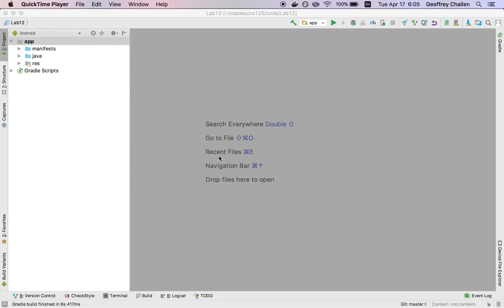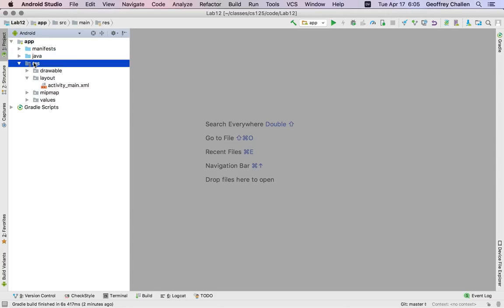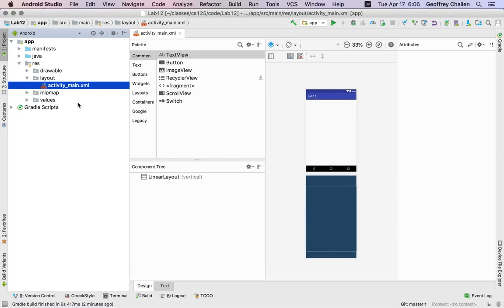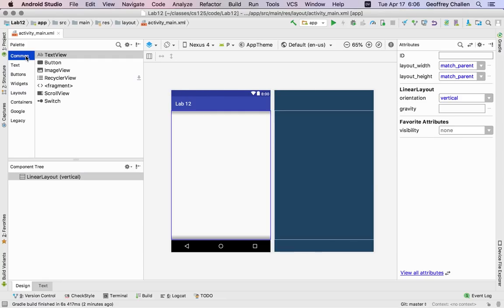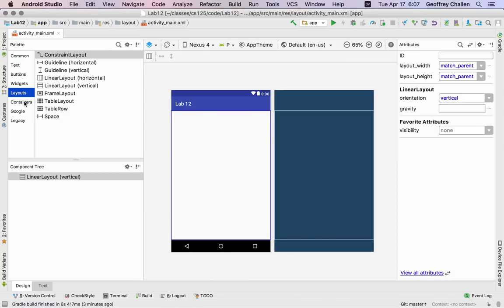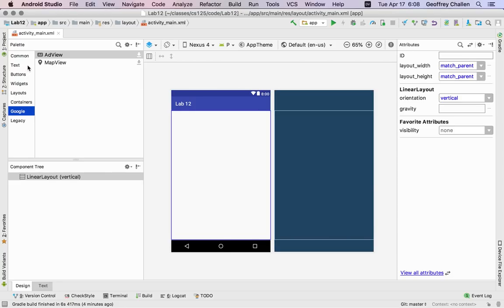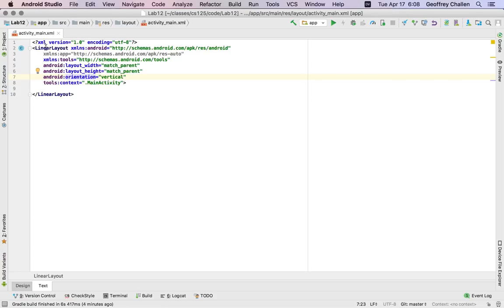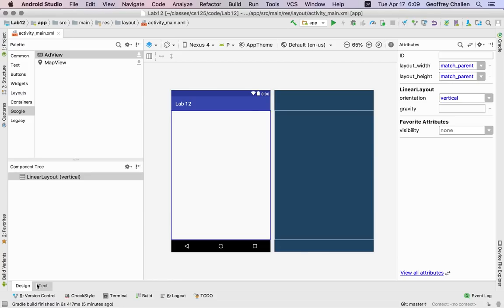CS 125: Android Studio Design v. Text View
A brief introduction to the Android Studio UI designer and overview of design v. text mode.